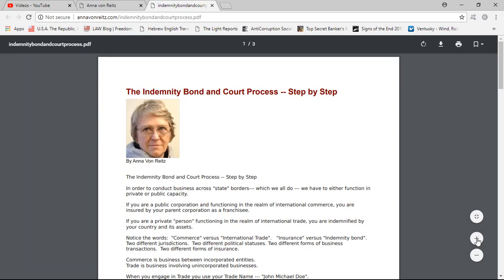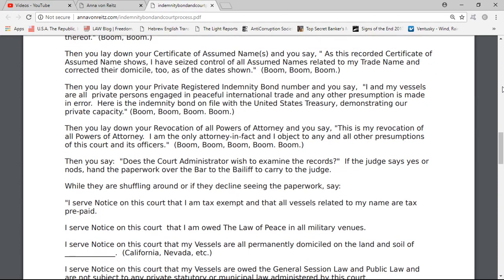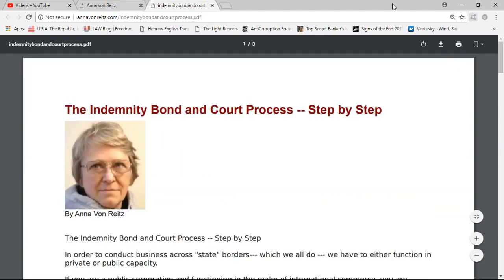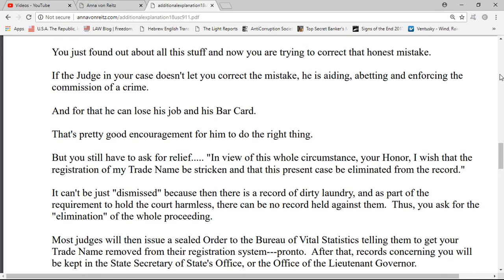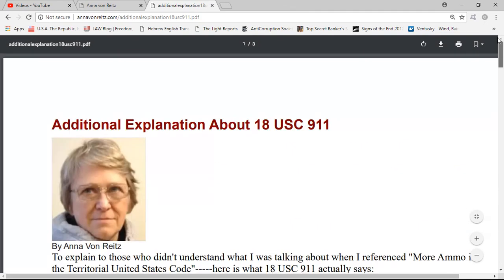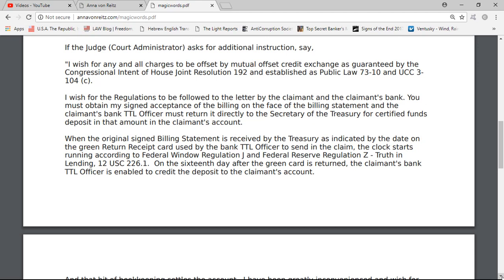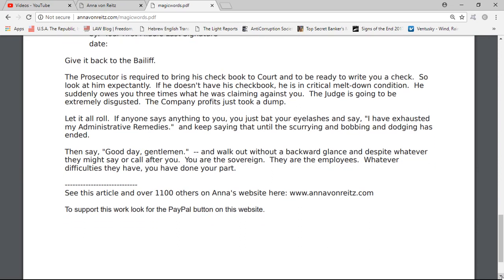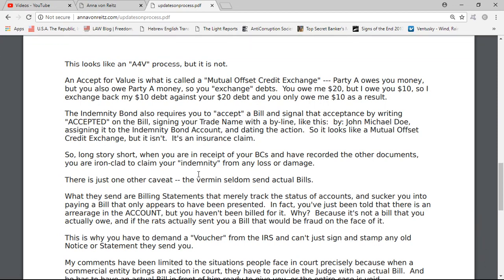What can the Docs do for you Anna's articles #1105, #1147, #1162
Thanks to Mike at MD Heartright
What can Anna's Basic Editable Forms being recorded actually do for us? Here is a an overview of Anna's articles that give scripts and instructions on what to do with certified copies of said documents in court. Anna's website is Also, check out website.
1105. The Indemnity Bond and Court Process -- Step by Step
1147. Additional Explanation About 18 USC 911
1162. Magic Words
1233. How to Suppress Bad Courts
1174. Updates on Process